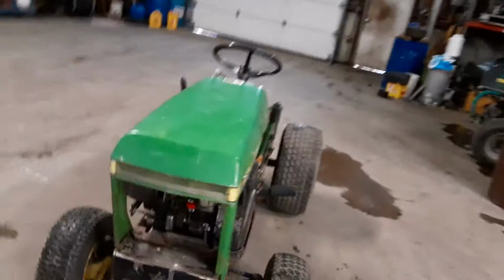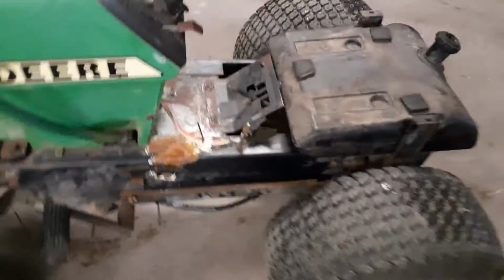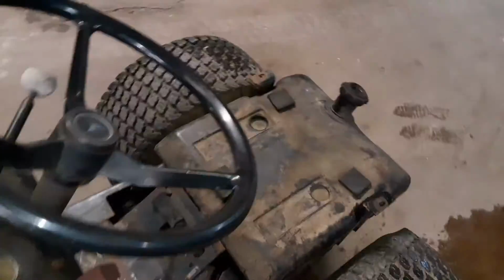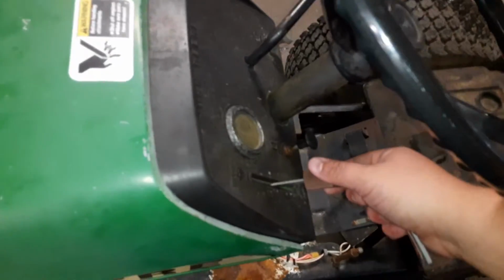Starting the John Deere 214